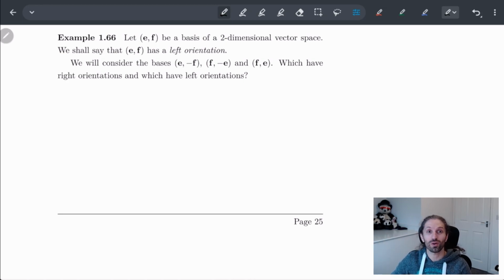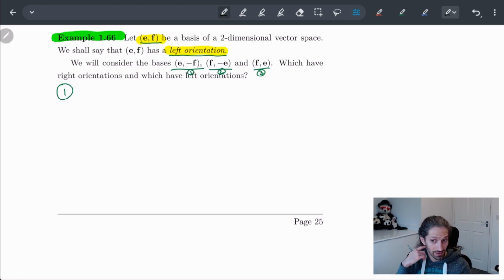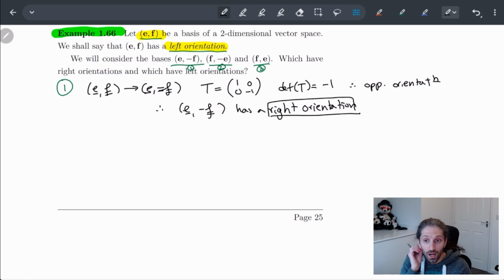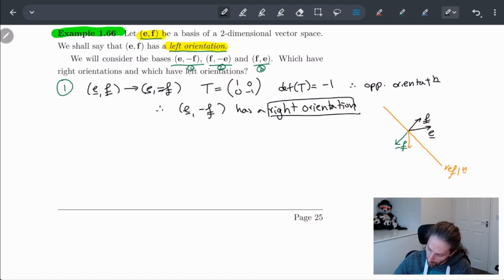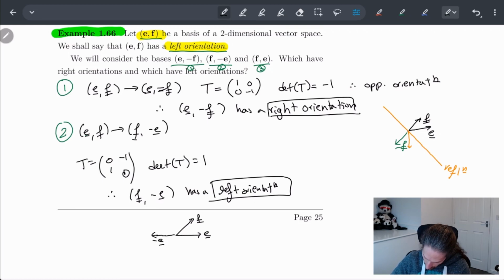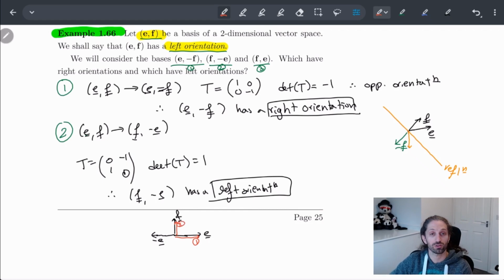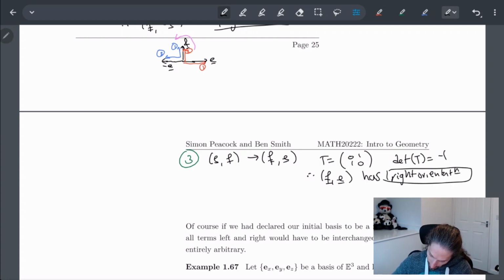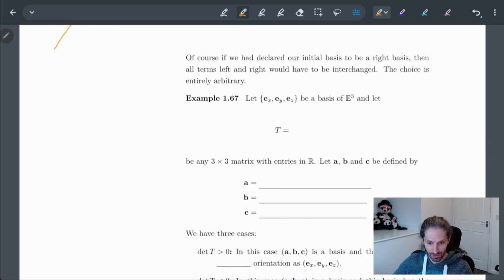1.5.0 Orientation | Examples 1, Part 4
In this video we give an example of orientations